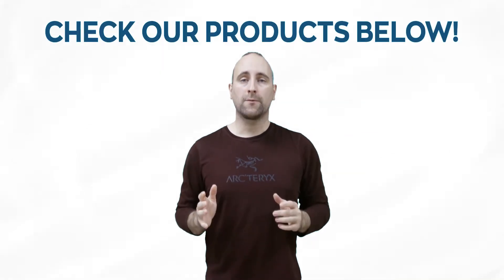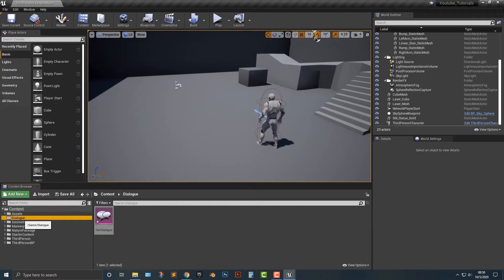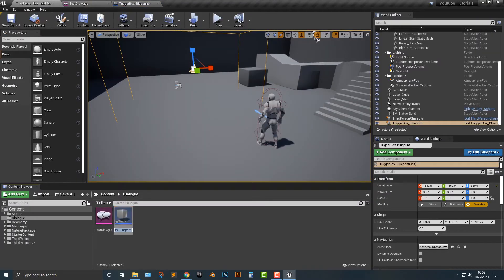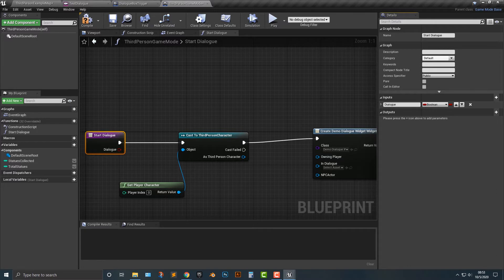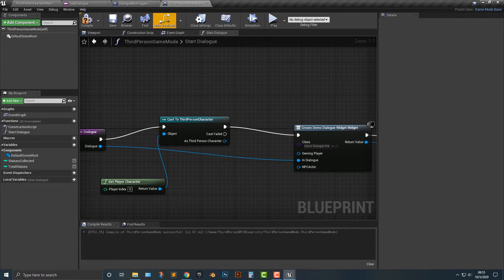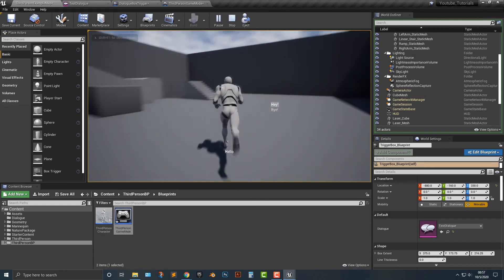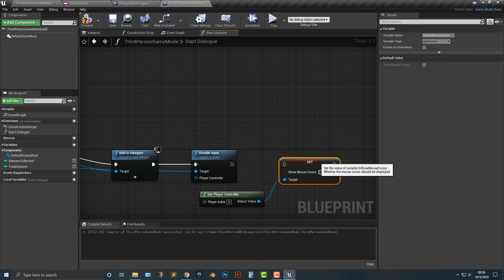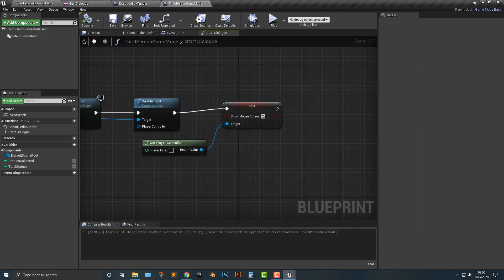How To Use Dialogue Plugin And Create Games With Dialogue | Part 1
In this video, I am teaching How To Use Dialogue Plugin and Create Games with Dialogue.
Dialogue Plugin allows you to easily create dialogues within UE4 using a custom node-based editor.
By watching this you will completely understand how to Use Dialogue Plugin And Create Games With Dialogue.